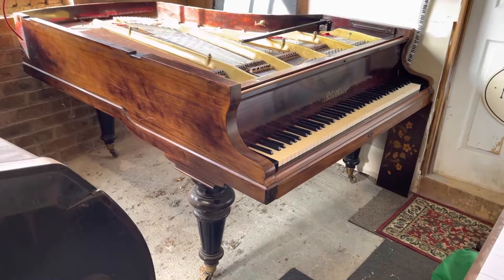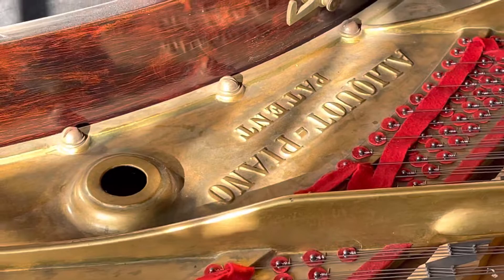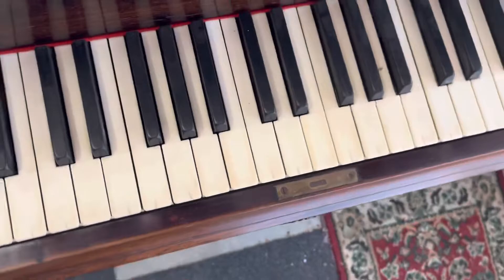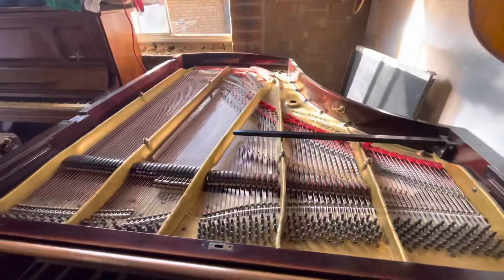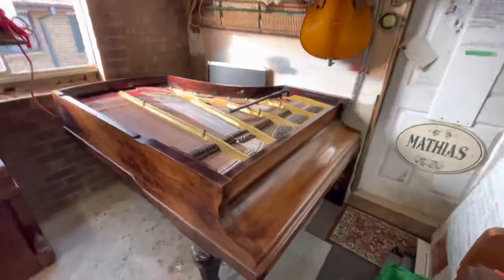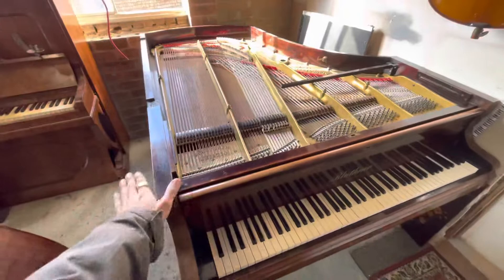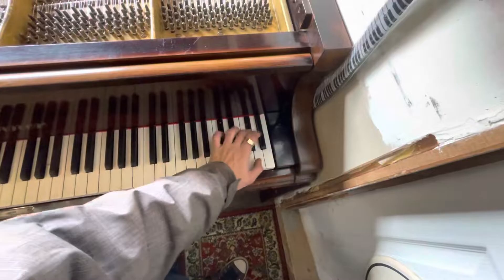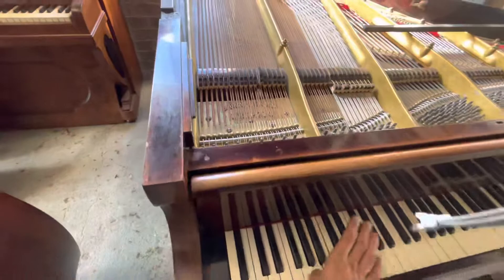🎵 Julius BLÜTHNER Grand Piano - Aliquot Patent / internally Restored - 🎵